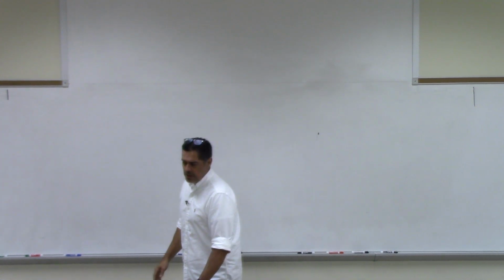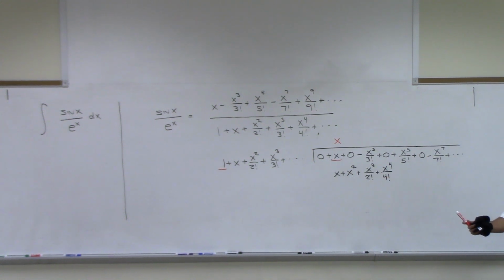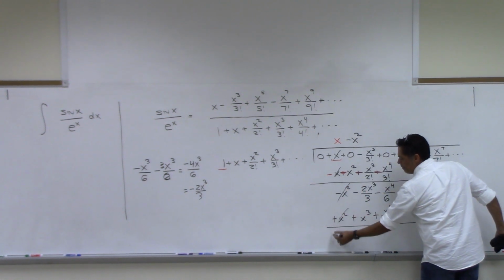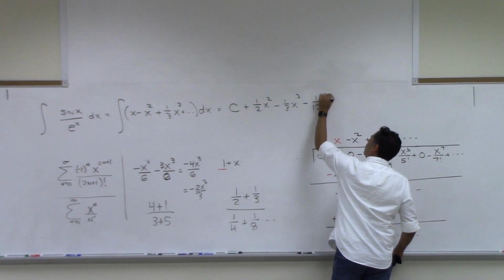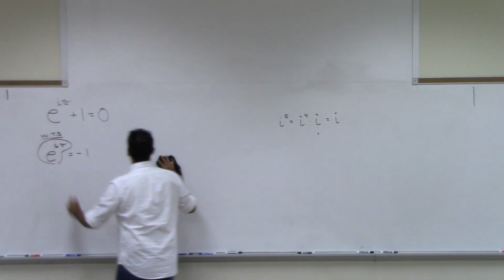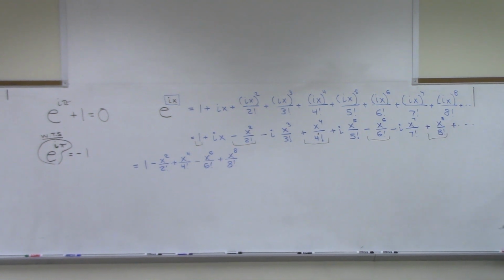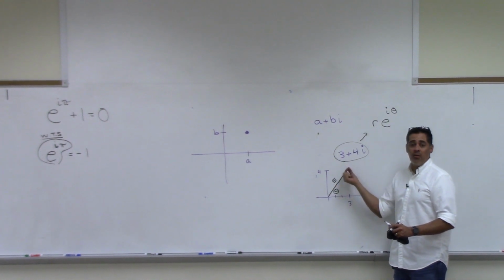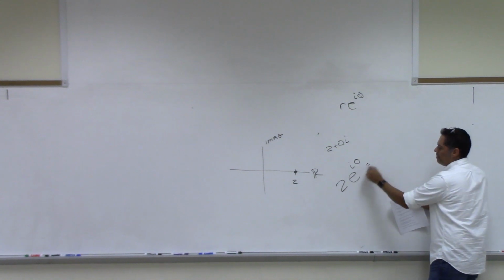2414 5/5 part1